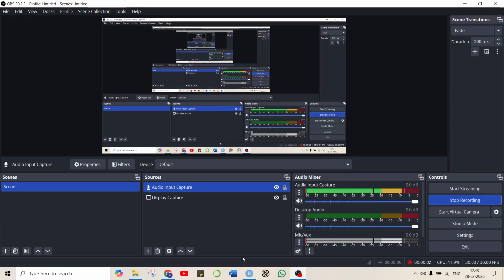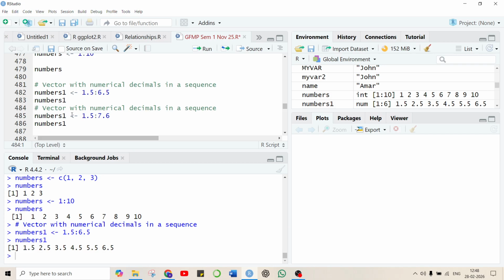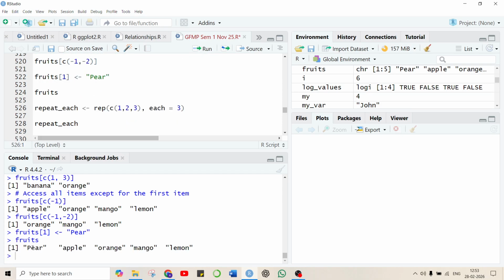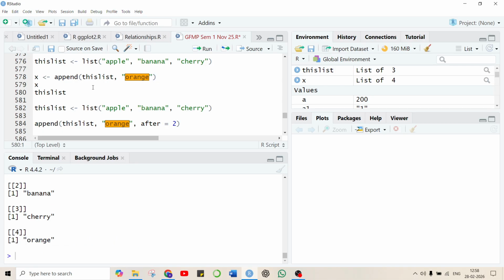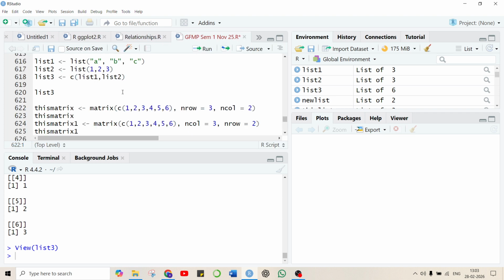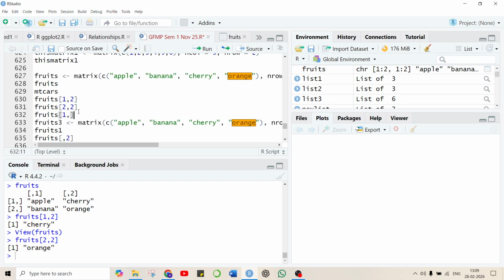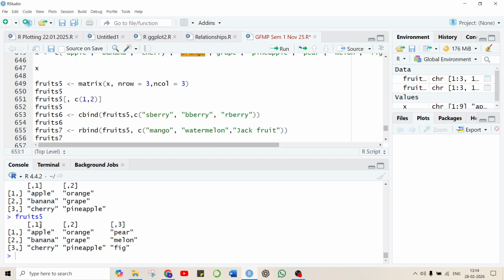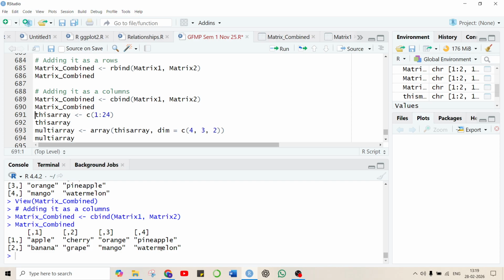Lesson 5 Basic R Functions, Vectors, List, Matrics and their properties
Understand R Functions, Vectors. List, Matrix and their properties